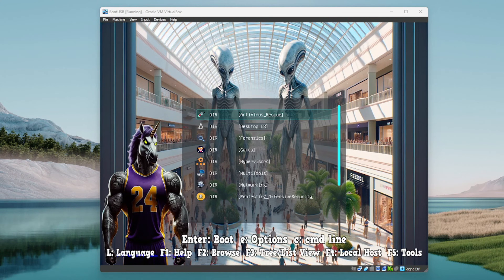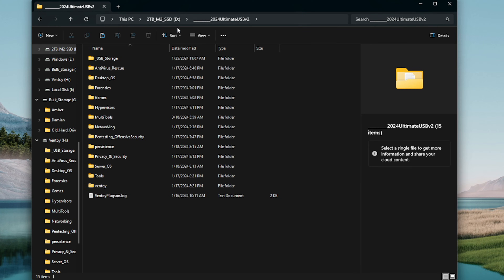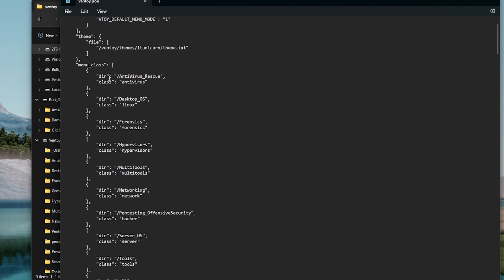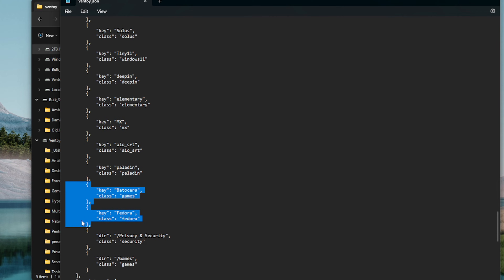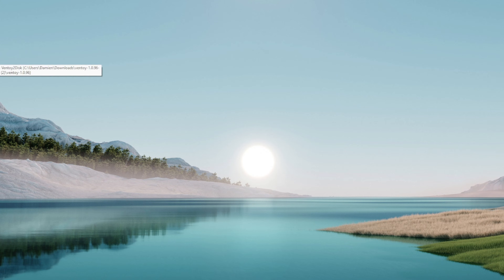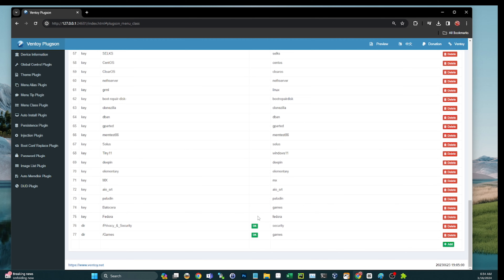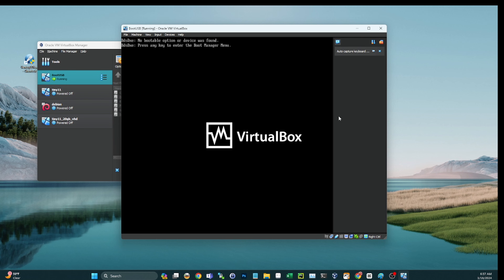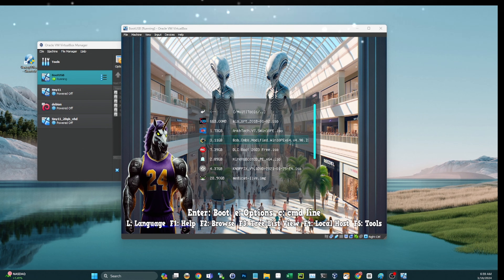How to Customize Your Ventoy USB with Icon Images: A Step-by-Step Guide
Discover the easiest way to personalize your Ventoy USB by adding or changing icon images through JSON configuration or the GUI plugin. This comprehensive tutorial guides you through every step, ensuring your Ventoy USB stands out. Whether you're a beginner or an experienced user, learn the tricks to customize your bootable USB drive with unique icons today!